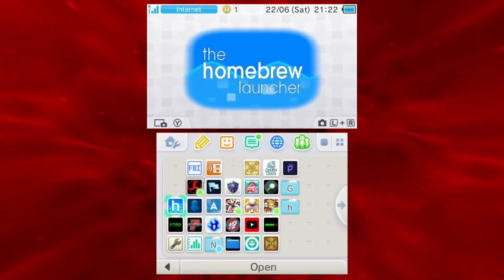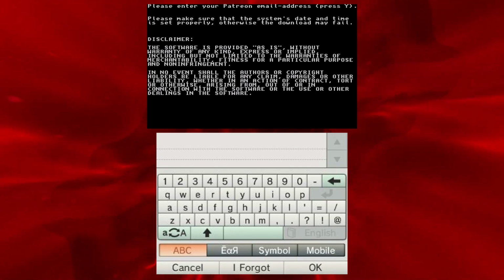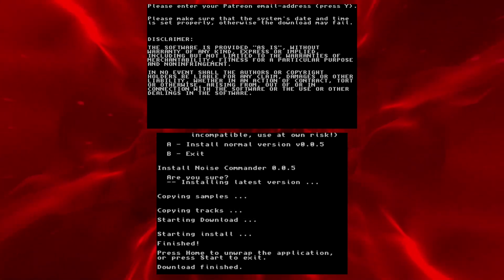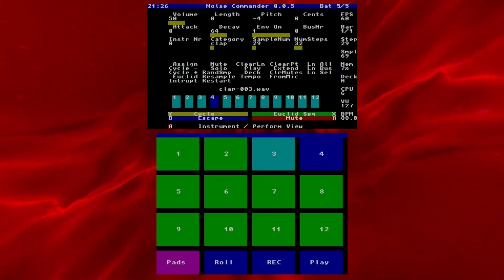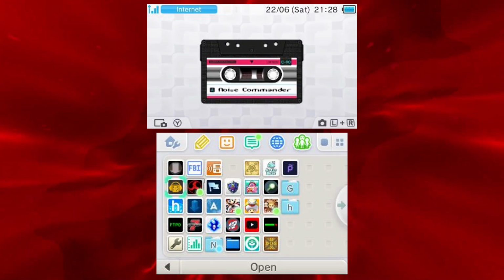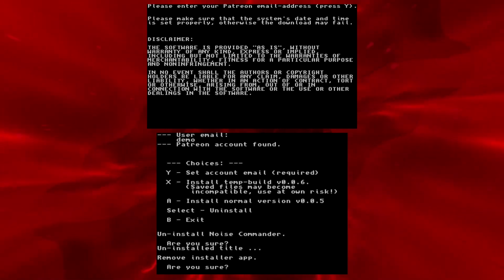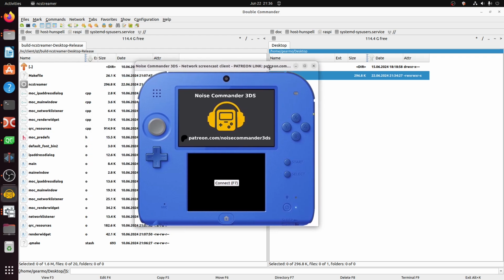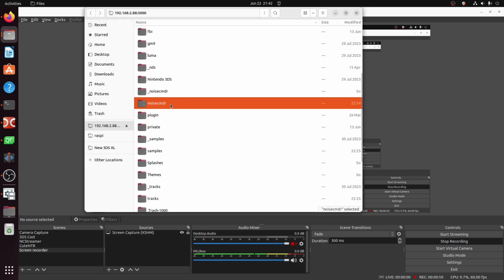The updated Noise Commander 3DS installation process (22/06/2024)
I will soon continue working on the actual meats and potatoes that is the sequencer GUI.

I think the improvements to the installation process are nice too.

Thanks to all who a curious about what is to come like myself.

Cheers!